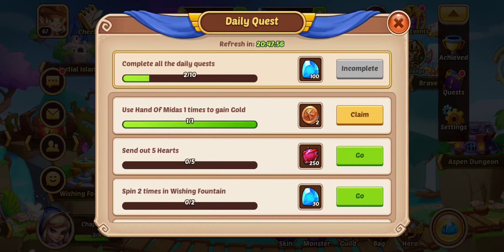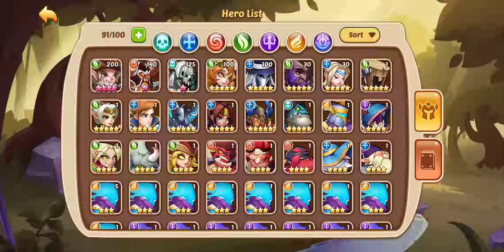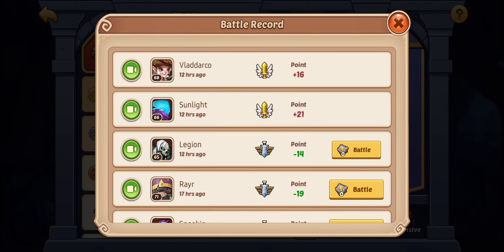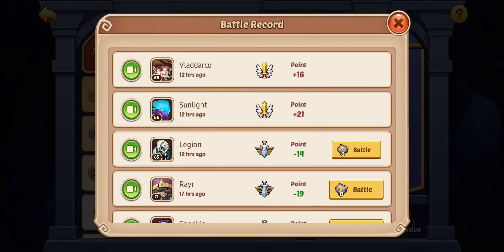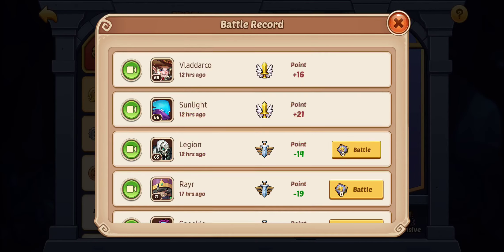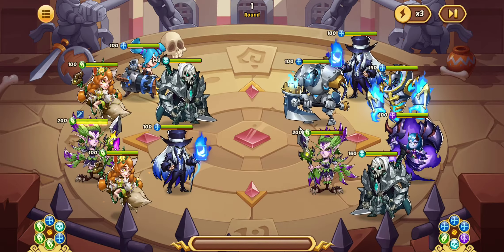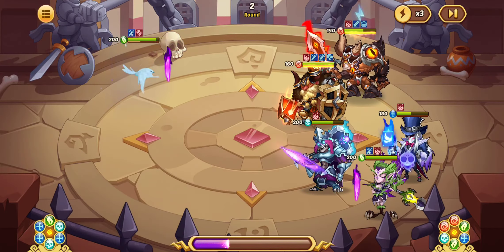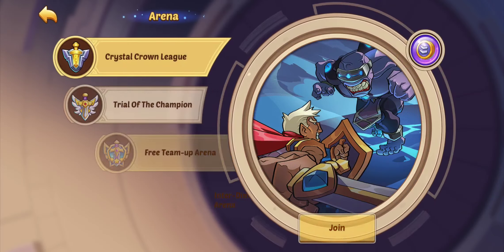Idle Heroes- F2P Adventure Episode 4!